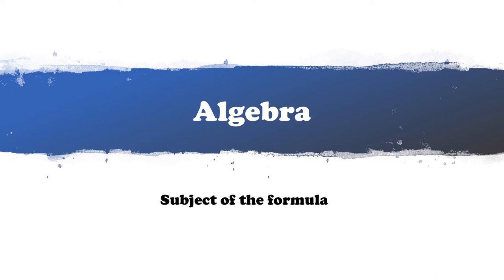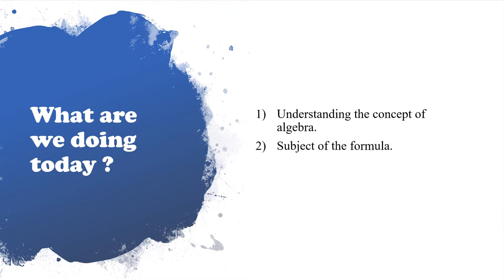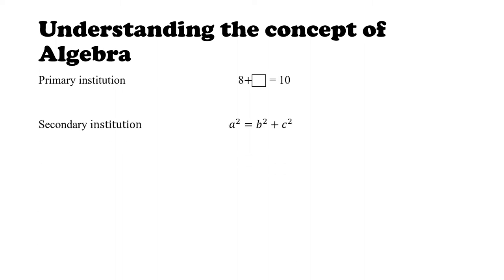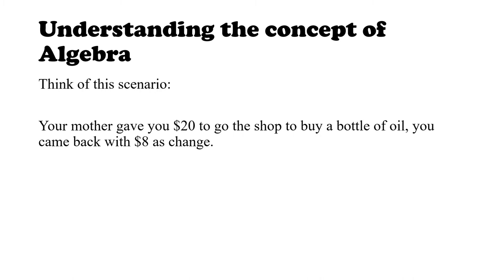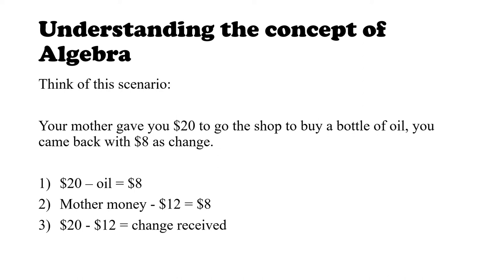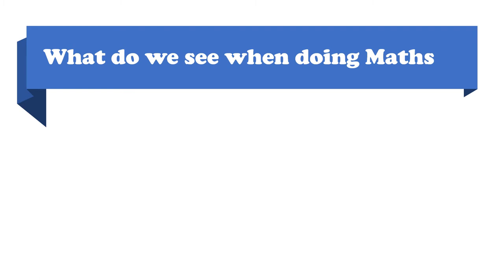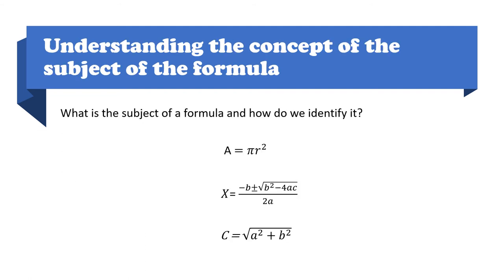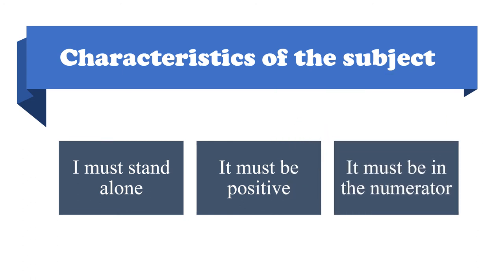Algebra, Understanding the basics of Algebra and the subject of the formula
In this video we will take a simple approach in understanding the foundation of algebra, and we also explore three characteristics that exist in every subject in order to facilitate identifying and finding when asked.